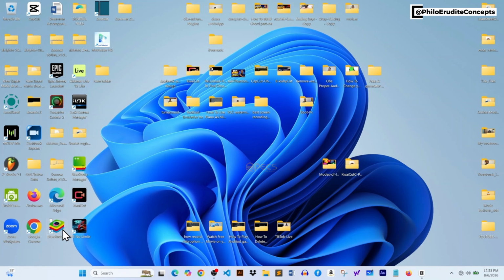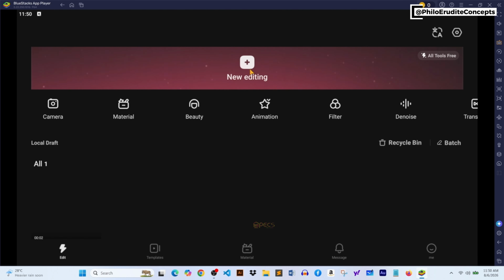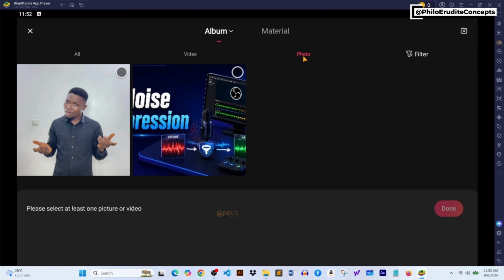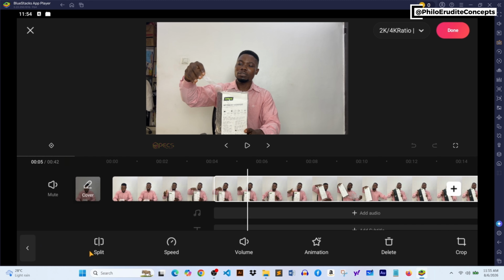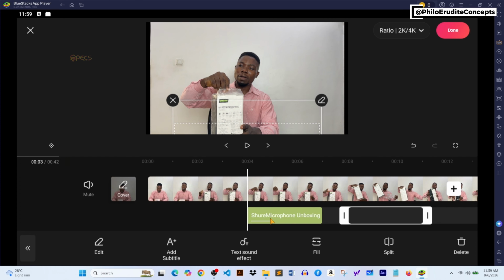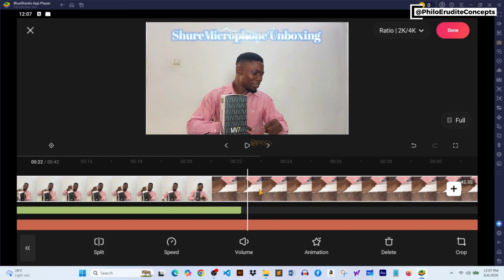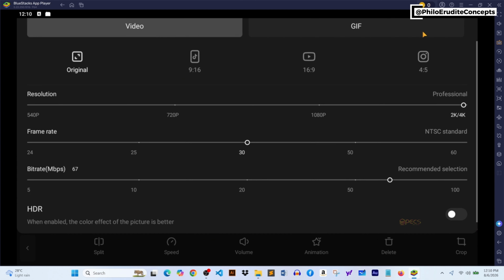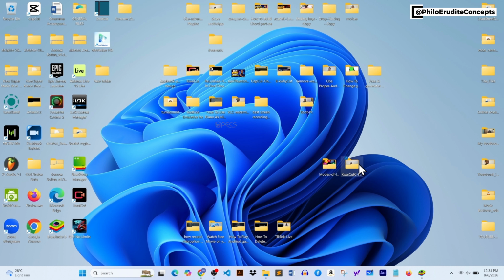KwaiCut for PC COMPLETE Tutorial | Import, Edit, Export & Save Videos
If you've installed KwaiCut on your PC but don't know how to use it, this complete tutorial is exactly what you need.

Many users can successfully install KwaiCut on Windows but get stuck when trying to import videos, edit projects, export their work, or even locate the exported file. In this tutorial, I'll walk you through every important feature step by step, making it easy for complete beginners to start editing professionally.

In this video you'll learn:

✔ How to launch KwaiCut on your PC
✔ Understanding the KwaiCut interface
✔ Importing video clips from your computer
✔ Overview of all editing tools
✔ Timeline editing
✔ Adding text
✔ Applying transitions
✔ Using effects and filters
✔ Audio editing
✔ Adjusting speed
✔ Exporting videos correctly
✔ Choosing the best export settings
✔ Saving exported videos to your preferred folder
✔ Playing exported videos using your PC video player
✔ Common export problems and how to fix them

Whether you're creating content for YouTube, TikTok, Facebook, Instagram Reels, or other social media platforms, this tutorial will help you edit confidently using KwaiCut on Windows.

KwaiCut,PC Tutorial,Video Editing,Windows,KwaiCut PC,Import,Export,Editing,Tutorial,Beginner Guide,Content Creator,Desktop Editing